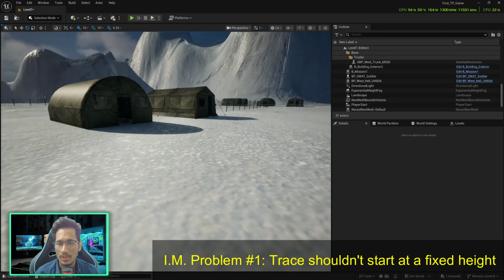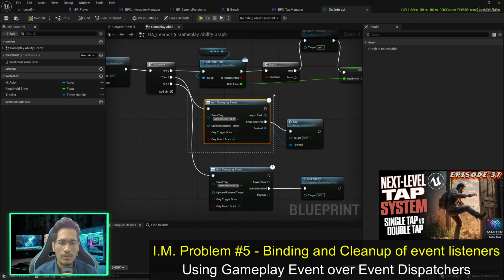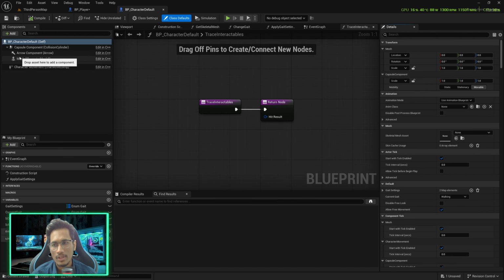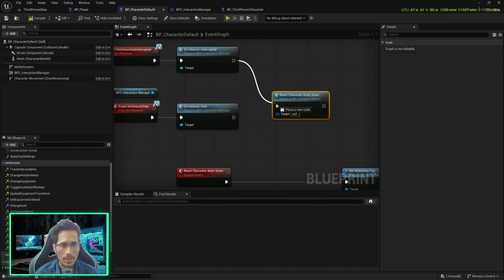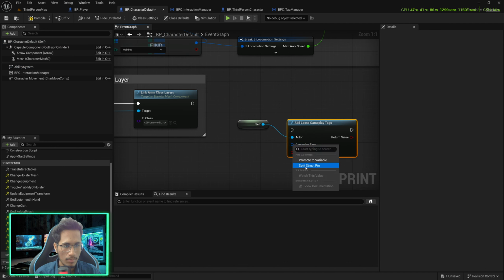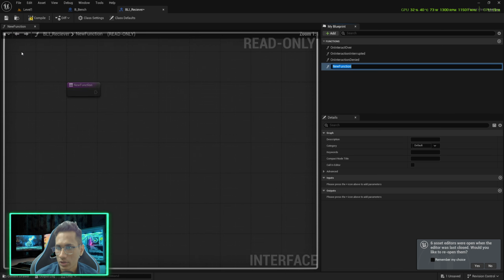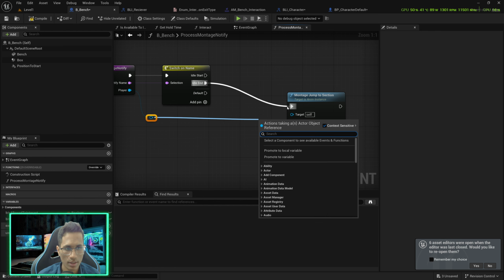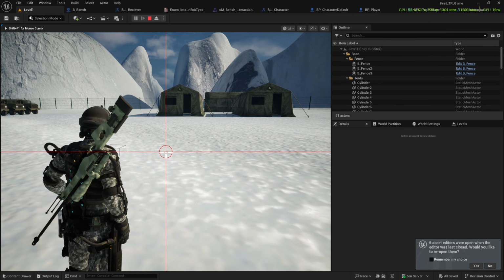How to Use GAS for Modular Interaction in Unreal Engine 5 (AI + NPC Ready!) | Episode 53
In this episode of the Smart AAA-Style AI series, we level up the Interaction System by integrating it with Unreal Engine’s Gameplay Ability System (GAS). The goal? To make interactions modular, reusable, and extendable for both players, AI, and NPCs without rewriting code every time.

You’ll learn how to:

🔄 Connect Interaction System with GAS for modularity
👥 Allow AI and NPCs to use the same interactions as players
🧩 Build reusable Ability for interactions (open door, push, sit, pick item, etc.)
⚙️ Share logic across multiple character types
🎮 Scale interaction behavior for complex AI-driven systems

This approach mirrors AAA games like Assassin’s Creed and Resident Evil 4, where companions and NPCs share the same underlying systems as the player. By the end, you’ll have a clean and future-proof design ready for multiplayer, co-op, and AI companions.

👉 Don’t miss it! Watch till the end to see the final result in full action!

Chapters
0:00 – Introduction / Message
0:15 – Problem #1: Interactable trace start and end points
1:15 – Problem #2: Why you shouldn’t place trace logic in actor components
2:55 – Problem #3: Avoid calling the Player’s Tag Manager from other actors
4:15 – Problem #4: AI and the lack of input actions
5:55 – Dev Tip: The downside of directly accessing player components
7:20 – A closer look at the Interact Gameplay Ability
8:08 – Why use Gameplay Events instead of Event Dispatchers
9:40 – Problem #5: Interacting with items at varying heights
11:30 – Creating a Trace Interactable function with a Blueprint Interface
13:35 – Implementing trace logic in the Player class
15:15 – Adding the Gameplay Ability System (GAS) for both AI and Player
17:15 – Processing hit results inside the Interaction Manager
20:00 – Preview: Interaction Trace in action
20:20 – Correcting a mistake from the previous episode
20:50 – Implementing interaction events for both AI and Player
23:45 – Adding the Ability System to the Tag Manager actor component
29:24 – Preview: Ability System integration
29:55 – Fixing another mistake from the previous episode
30:37 – Tags Preview: Ability System integration
32:00 – Code optimization
33:20 – Calling Trace Interactables within a Gameplay Ability
36:30 – Decoupling the Tag Manager
37:30 – Using GAS and Interfaces to abort ongoing interactions for AI and Player
52:25 – Final Preview